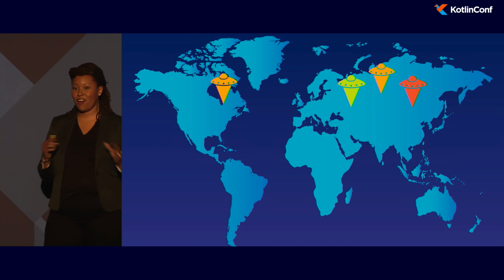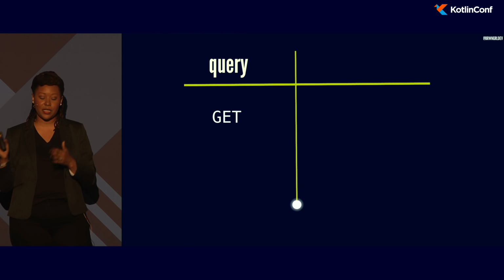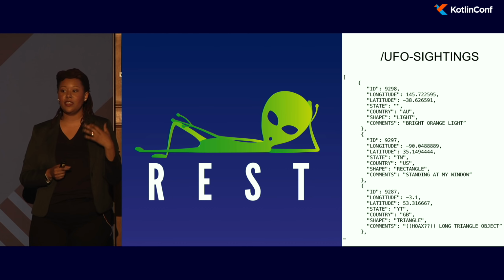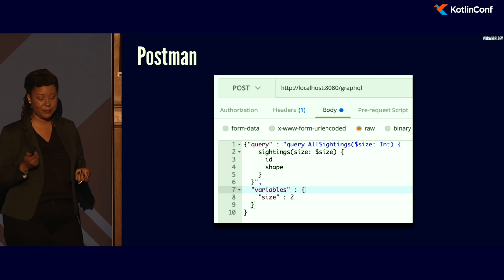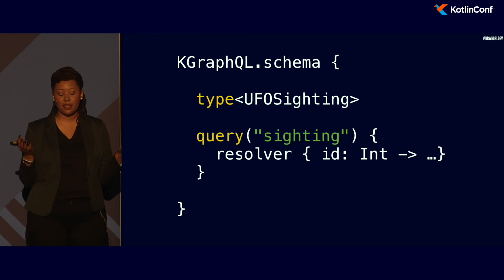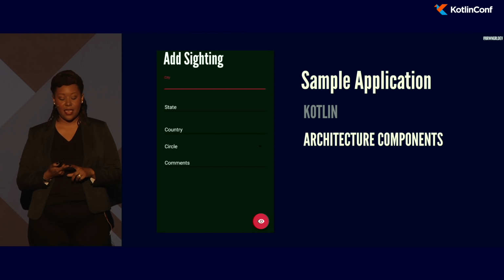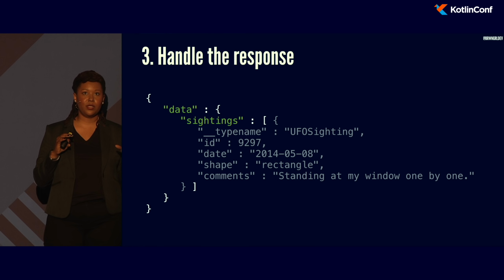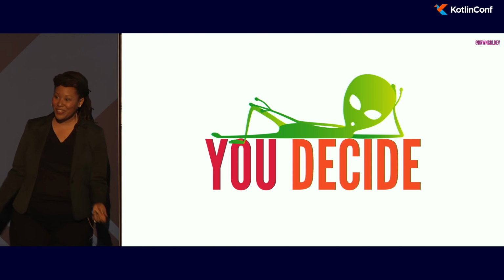KotlinConf 2018 - GraphQL Powered by Kotlin by Annyce Davis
GraphQL is a query language for your API. This allows you to interact with your existing web services and databases in a new way. Instead of relying on a predetermined output structure from your API, you can "query" it and choose only the fields that you're interested in. In this talk, learn what GraphQL is all about and how you can take advantage of it in your applications.

A few key GraphQL terms we cover are:
* Fields/Types
* Variables
* Queries/Mutations

We explore how you can create a GraphQL Server with a stack written entirely in Kotlin. Then we'll take a look at how you can integrate the Apollo Client library inside of a Kotlin-powered Android application. GraphQL isn't going away, so here's your chance to get a grip on this exciting technology!

About the Presenter:
Annyce Davis is an Android Google Developer Expert. She has spent the past 6 years developing applications for the Android ecosystem across multiple form factors. She is also an international conference speaker and author, sharing her knowledge of Android development with others. In addition, Annyce is active in the Washington, DC tech scene and assists with running a local meetup focused on Android development and design.